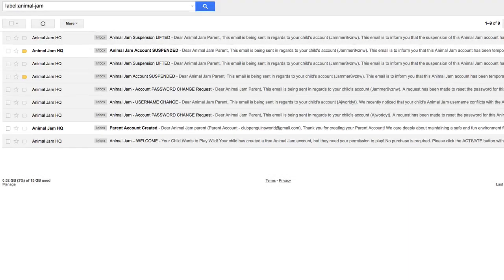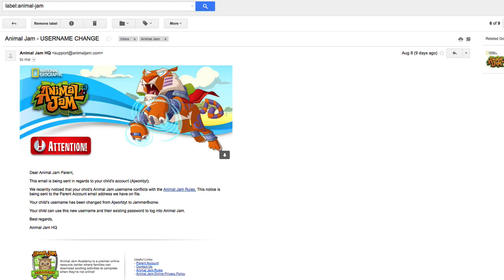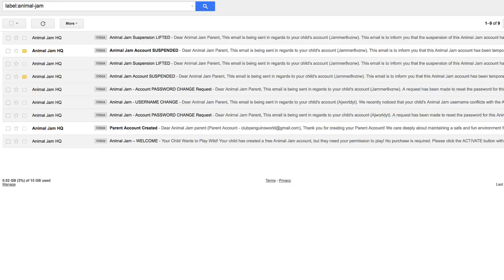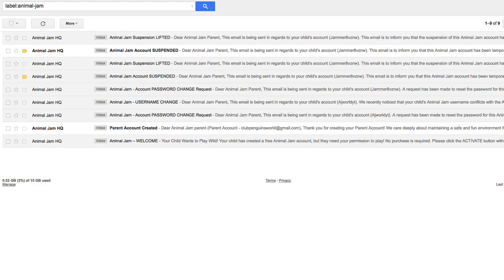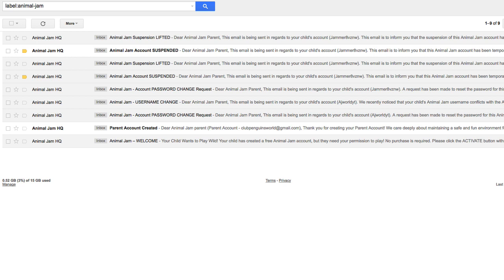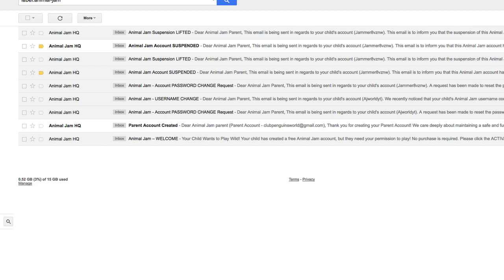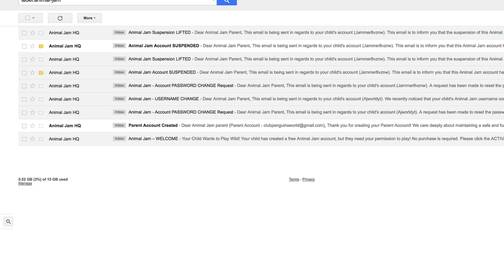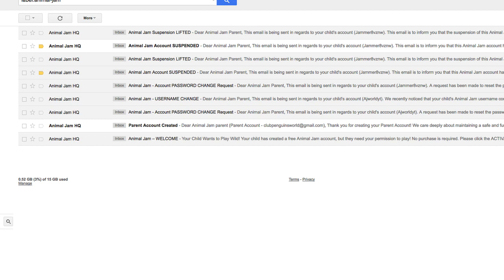I WAS SUSPENDED FROM ANIMAL JAM…3 TIMES!!!!!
Looks like I was suspended from Animal Jam, not sure why lol. If there is any info you guys know about this let me know!

Media Links!!!